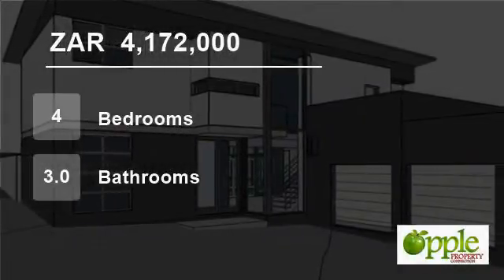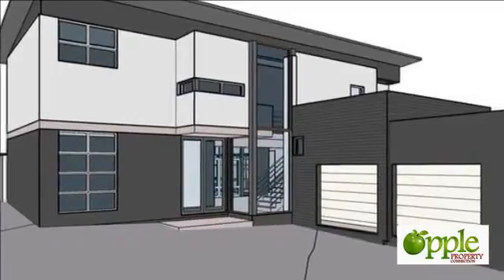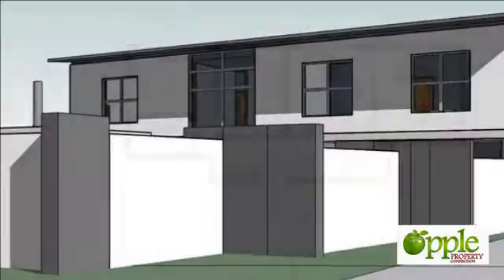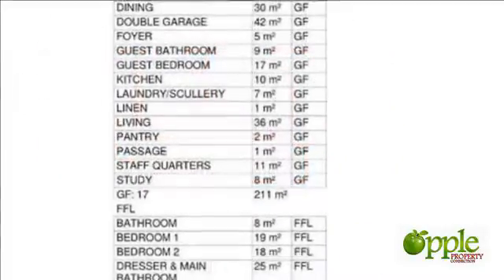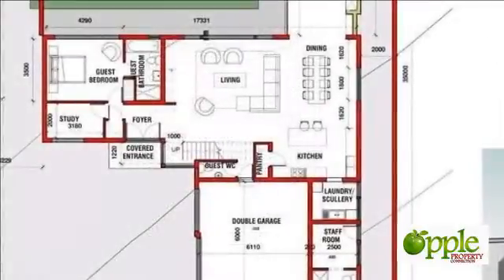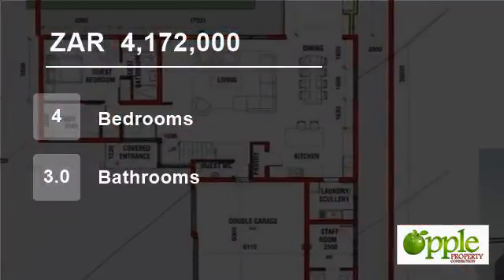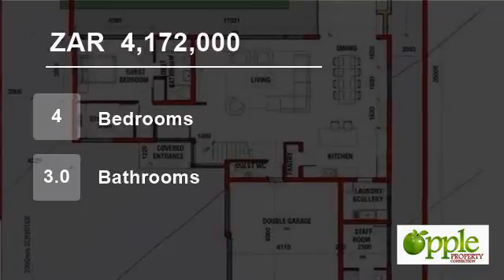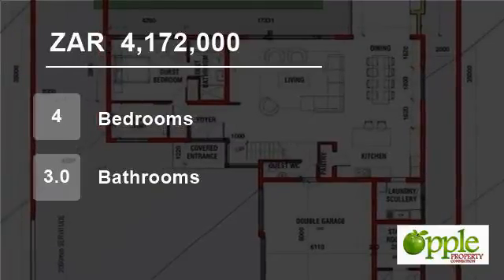4 Bedroom House For Sale in Midstream Ridge Estate, Centurion, Gauteng, South Africa for ZAR 4,17...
Brand new Release- these are provisional plans and if you act quick, you could still make alterations to suit your needs.

This highly reputable and established developer is renowned for his high quality workmanship!

The current plans offer 4 bedrooms, a study nook upstairs as well as a private study downstairs.  The open pl...